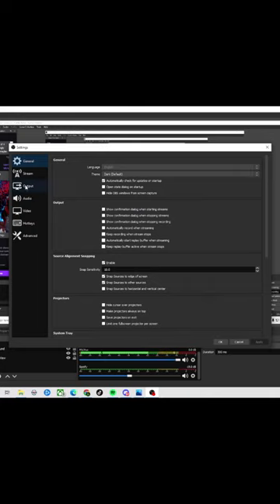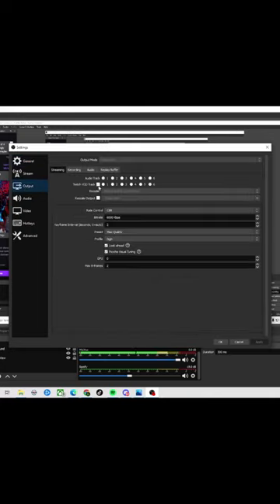Copyright Music on Twitch work around tutorial.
This is a tutorial on how to play copyright music on your stream without it going to your Twitch VOD.